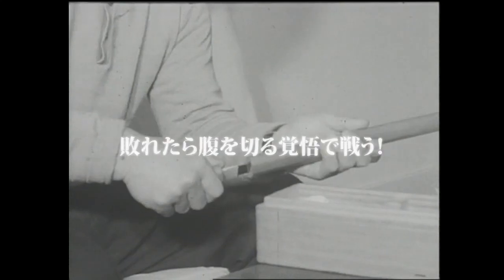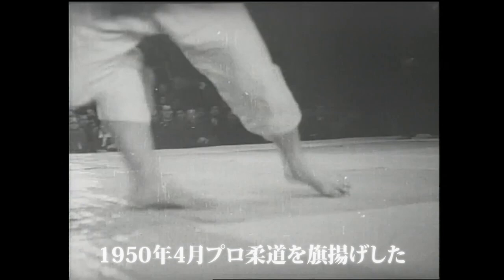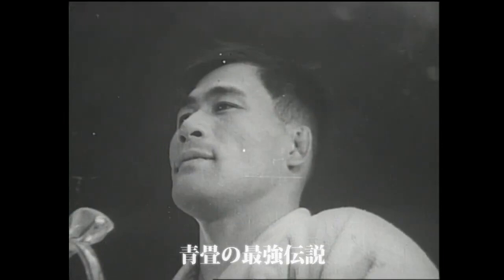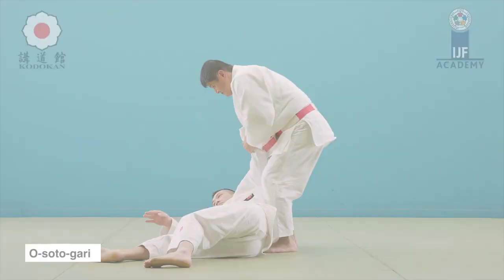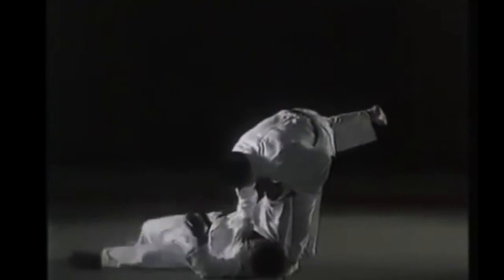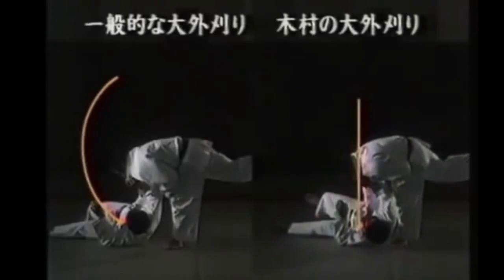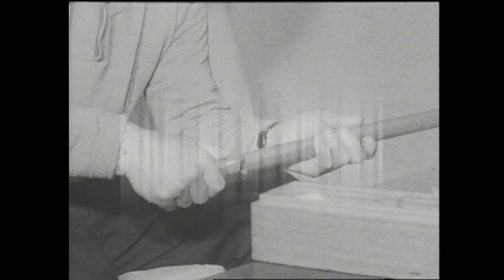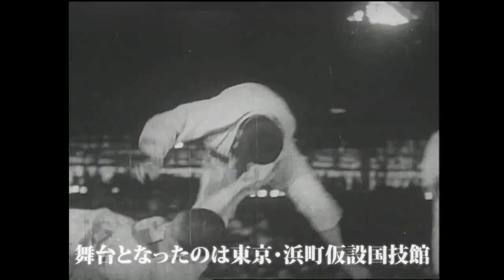RARE & UNSEEN fight of Masahiko Kimura (1950)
This video discusses Kimura's fight with Yamaguchi in 1950.

My book "Une silhouette de mots":